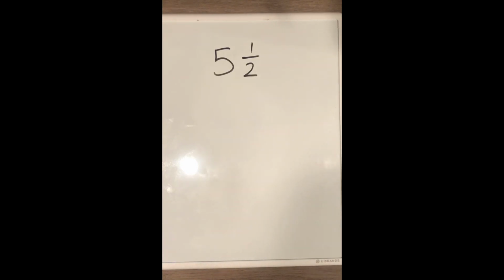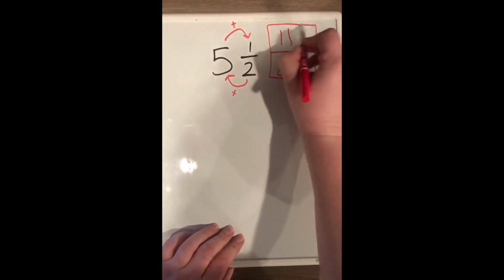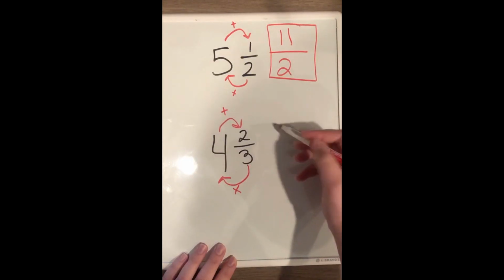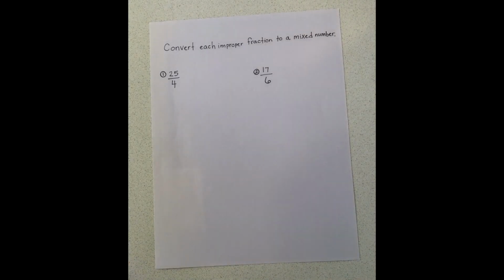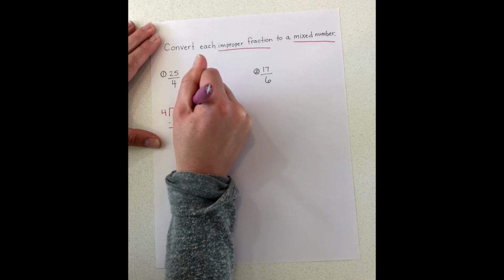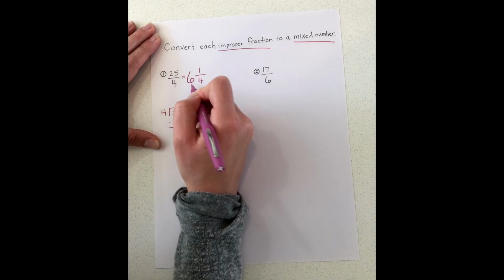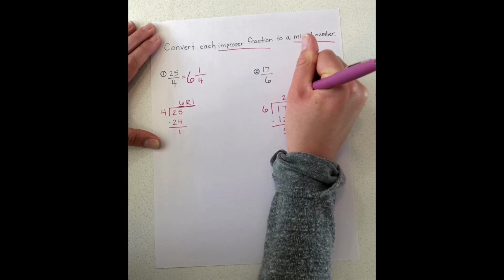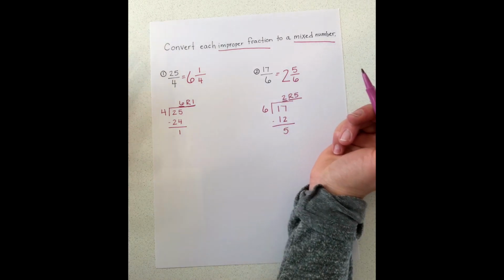Mixed Numbers & Improper Fractions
This video is about Mixed Numbers & Improper Fractions